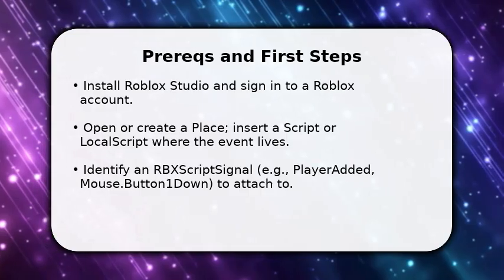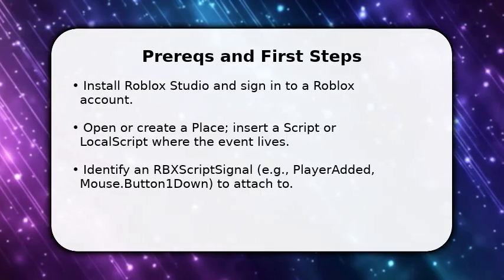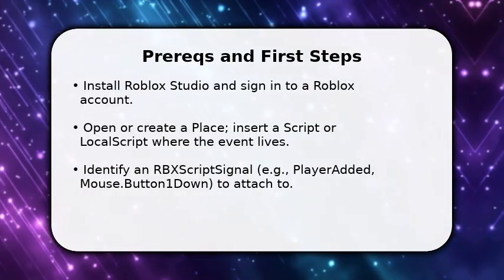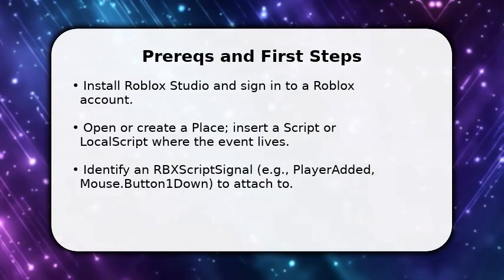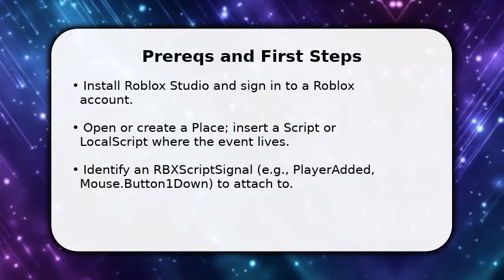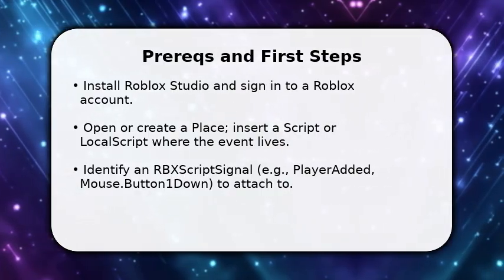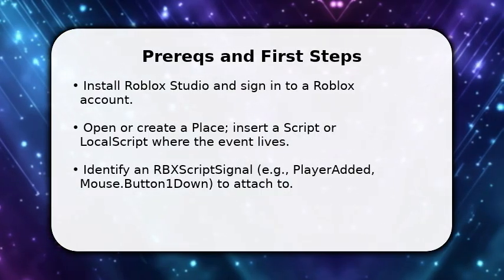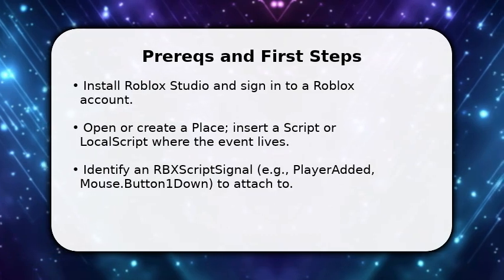How to Use Connect in Roblox Studio - Step by Step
How to Use Connect in Roblox Studio - Step by Step | 🔒 Surfshark VPN Deal — Stay private and secure. $1.99/mo + 3 Months Free ▸

Dive into the world of Roblox game development as we guide you through each step to master using 'Connect' in Studio. From setting up your environment to connecting with other developers, this video is perfect for both beginners and experienced creators looking to enhance their collaborative skills.

Roblox, Developer Hub Connect, Studio Connection Guide, Collaborate on Roblox Games, Connect in Roblox Studio Tutorial, Community Engagement Tools for Developers, Interact with Other Creators, Building Network Within the Game Development Community, Learn to Use Connections Feature, Roblox Connectivity Steps, Collaborative Gaming Experience